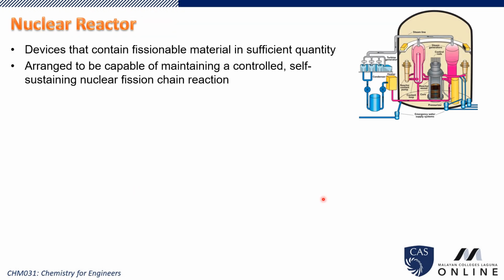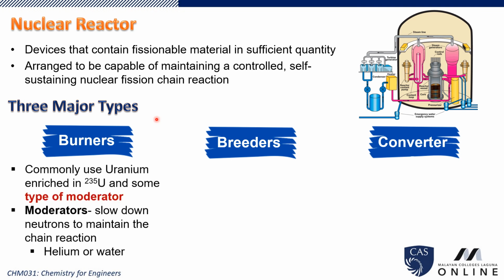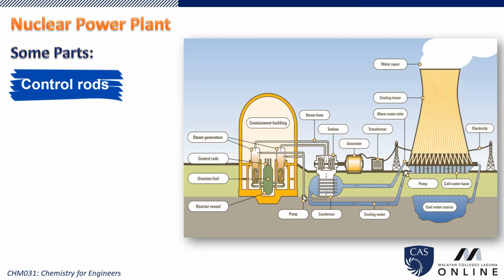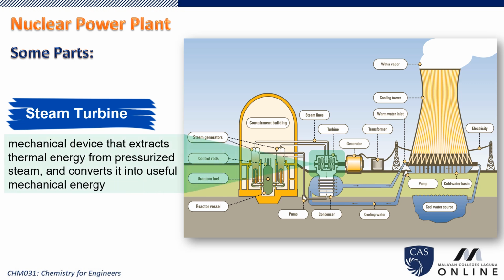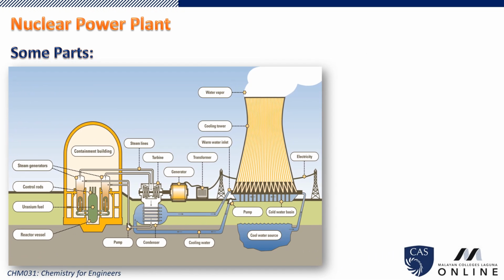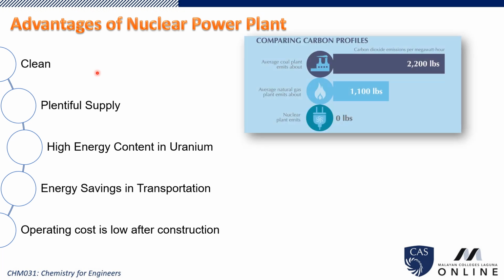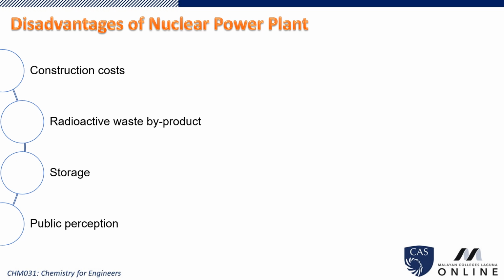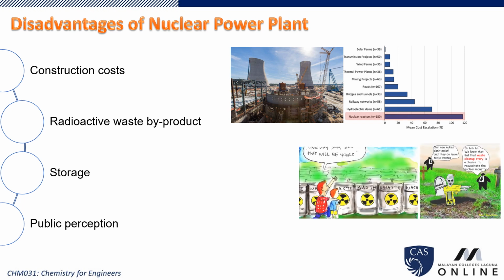Lesson 7b Nuclear Power Plant P2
This video discusses Nuclear Power Plant